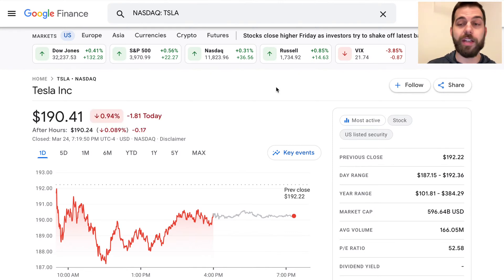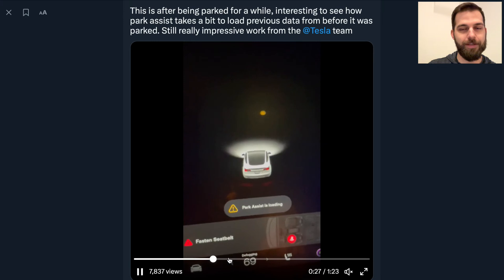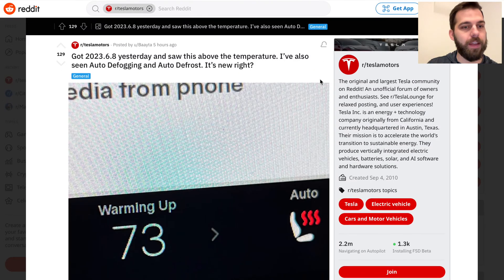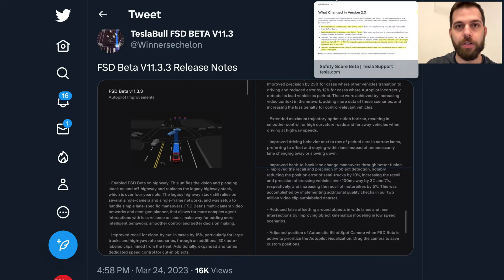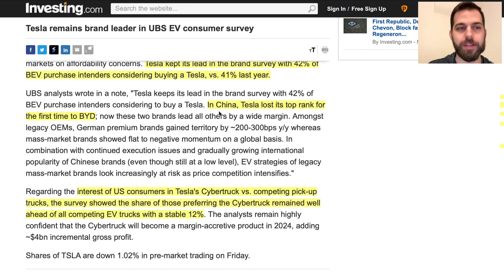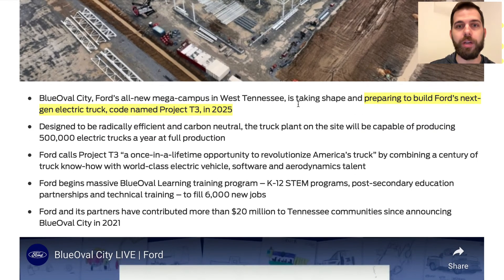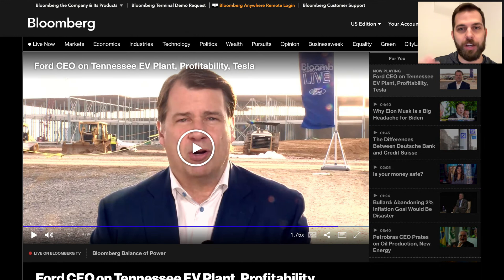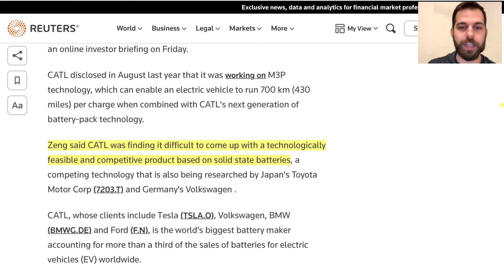Tesla Ships Next-Gen Park Assist, Begins New FSD Rollout, Updates Safety Score + Ford T3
➤ Tesla has started to rollout updated park assist feature for vehicles without ultrasonic sensors
➤ FSD Beta v11.3.3 starts to roll out
➤ Tesla updates Safety Score with version 2.0
➤ UBS publishes brand survey results
➤ Ford announces T3 next-gen truck
➤ CATL comments on solid state batteries

0:00 TSLA / Calendar
0:48 Next-gen Park Assist
5:09 Other new feature
5:45 Beta 11.3.3
6:39 Safety Score 2.0
8:37 UBS EV survey
10:28 Ford's next EV truck
12:03 Ford CEO comments
13:52 Solid state batteries